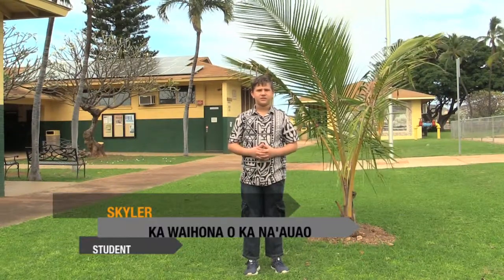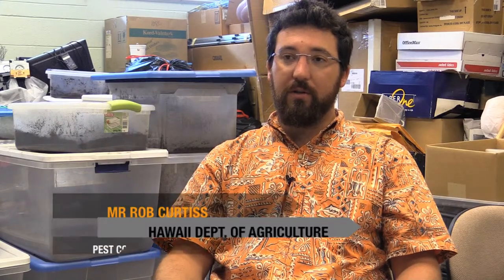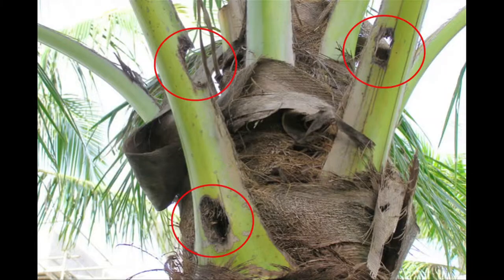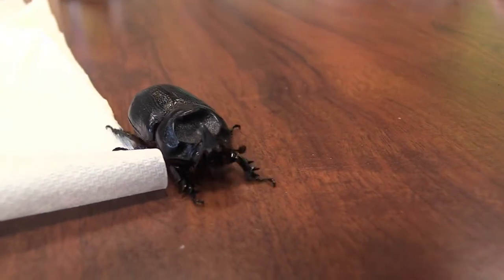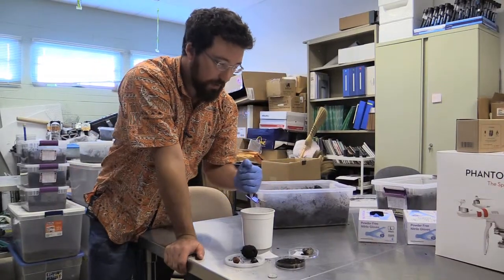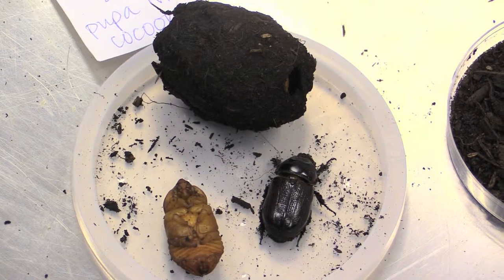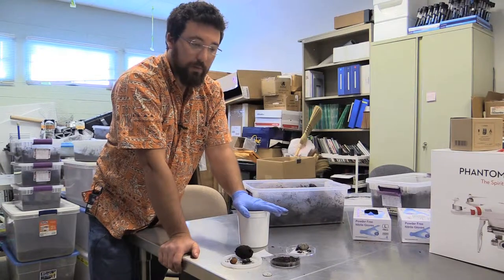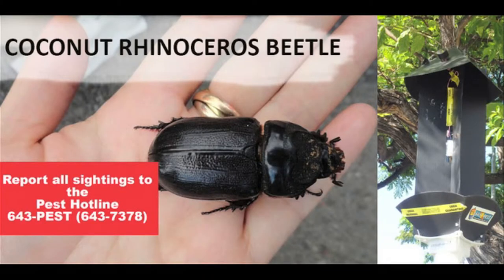The Invasive Rhinocerous Beetle (SY 14-15) Ka Waihona Studios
To inform the public of the importance to eradicate the Coconut Rhino Beetle from Oahu.
Producer: SV